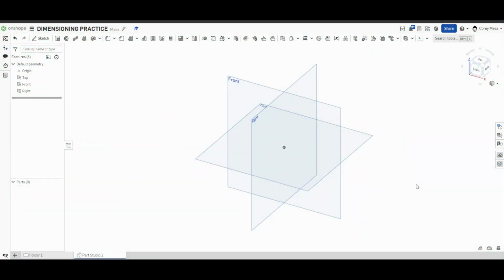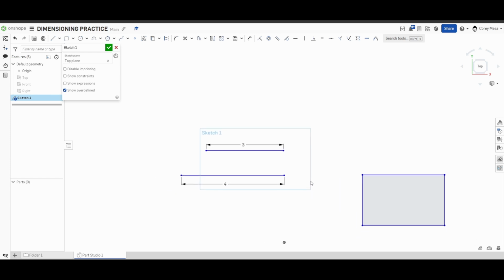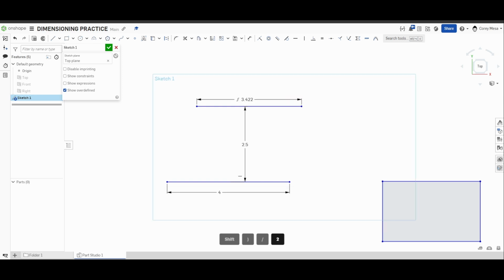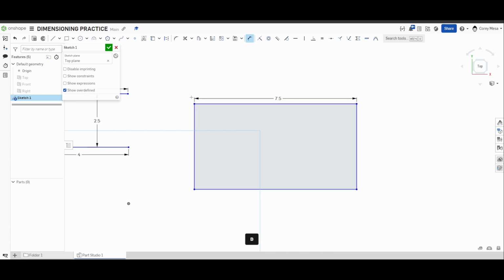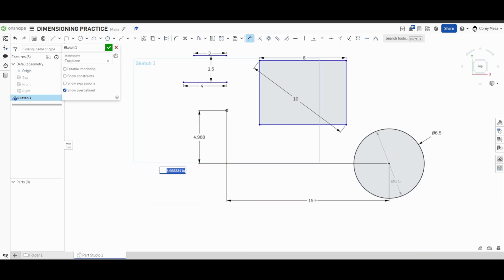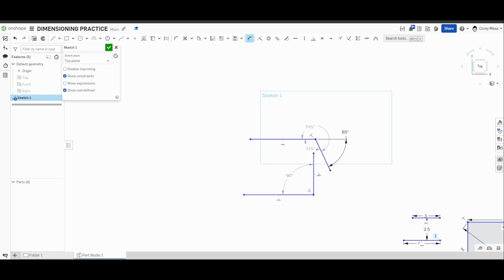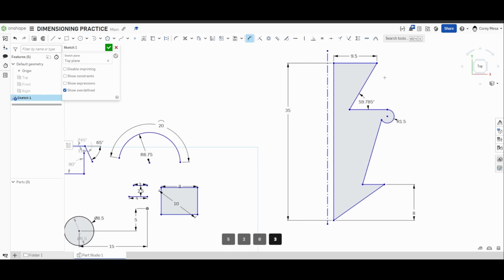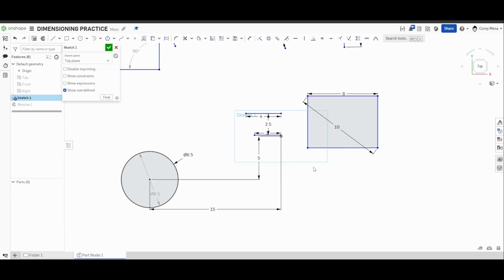Onshape Orientation: Mastering Dimensioning Tools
Welcome to another episode of our Onshape Orientation series! In this video, we take an in-depth look at the Dimensioning tools in Onshape, essential for creating accurate and precise designs. Learn how to effectively apply dimensions to your sketches, ensuring that your models meet exact specifications.

By the end of this video, you’ll have the confidence to apply dimensions with ease, making your designs more accurate and production-ready.

If you have any questions or topics you’d like us to cover, leave them in the comments below.